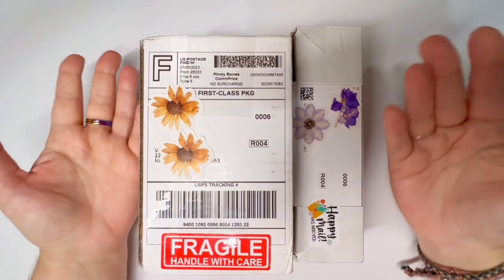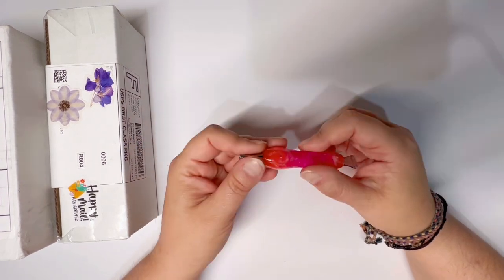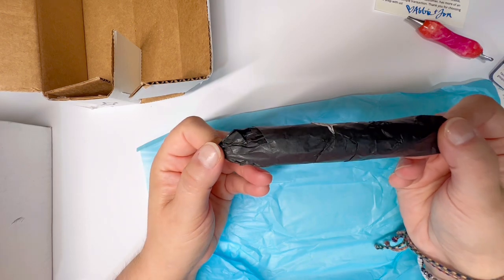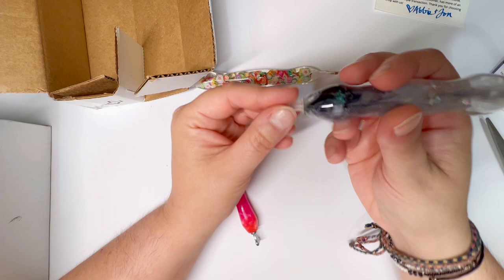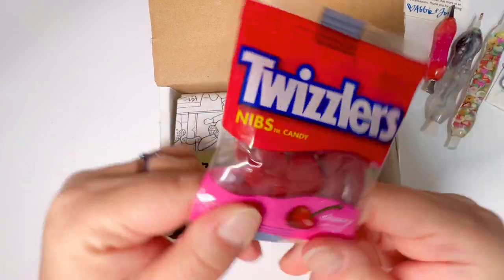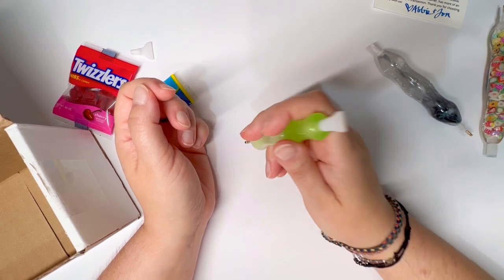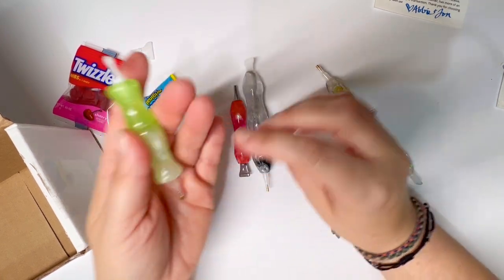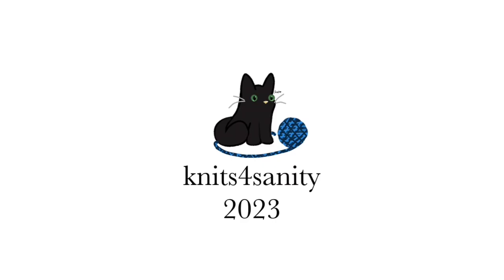Drill Pen Comparison-Diamond Painting Art-Mini Chunky Mega-Perfect Pen Hunt!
(For information on products and product drops, check out their Facebook page!)

(They sell diamond paintings too!)

My original fabulous little drill pen was purchased

2. Leave [kind] comments 💖.
3. Share my channel.
4.